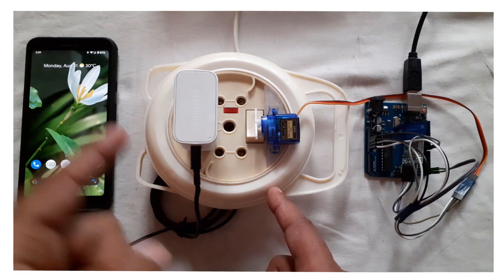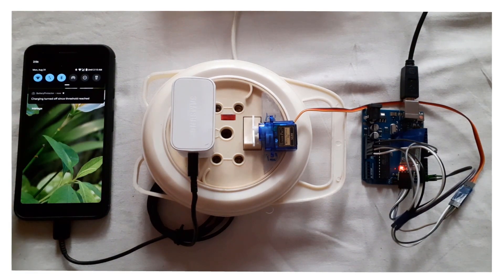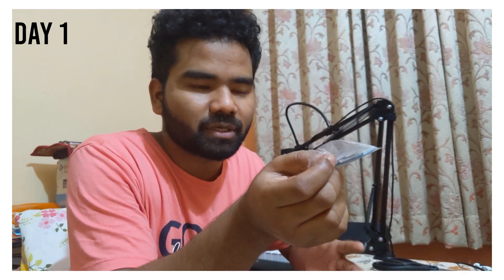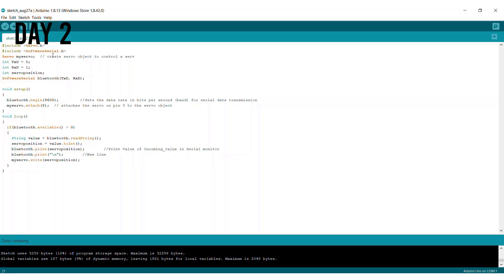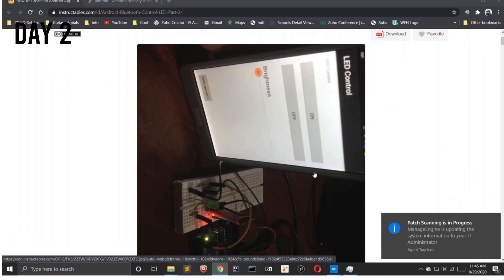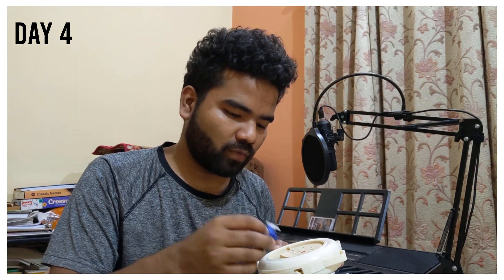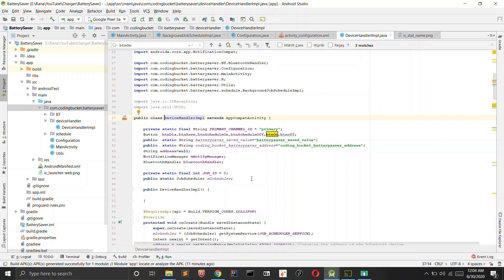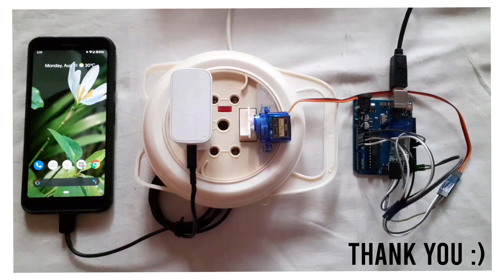I made an automatic setup to avoid over charging | Arduino | Android App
I was tired of leaving my phone on charge and then getting up in the middle of the night to turn off the charging.

Made this setup using Arduino microcontroller and Android studio.